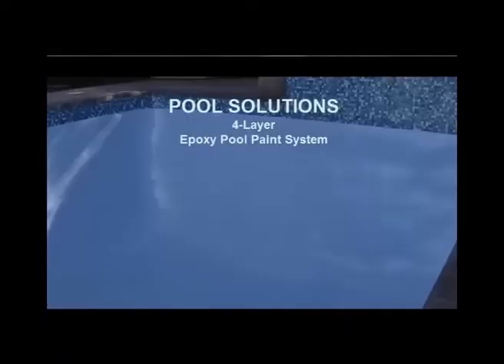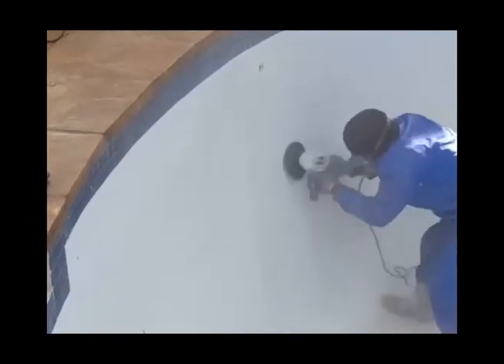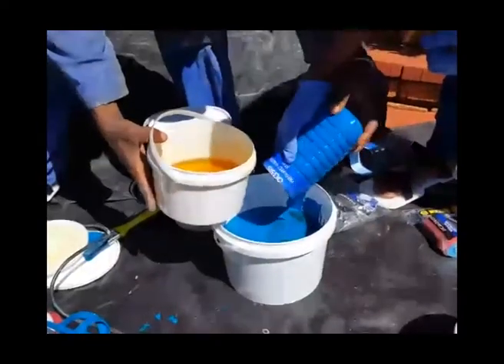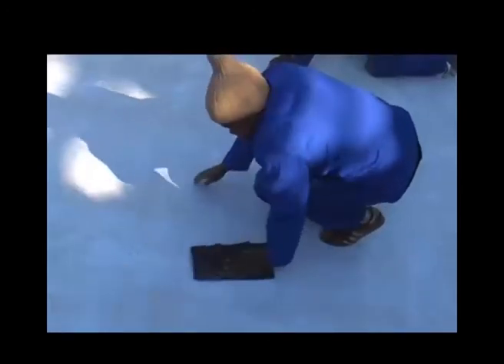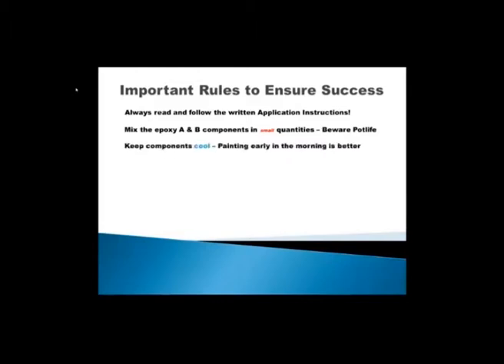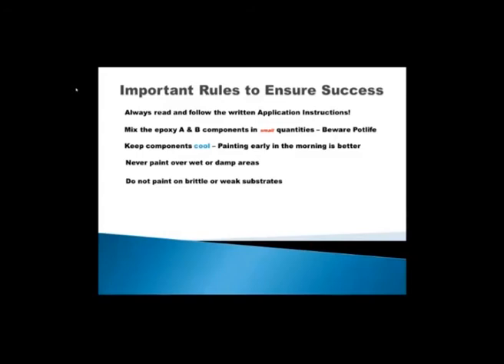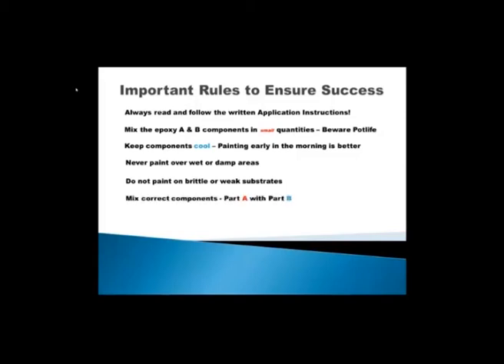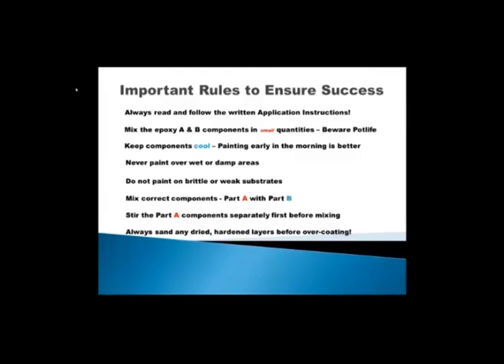Application of Primer and three Top-coat epoxy layers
In this video you will see how the swimming pool plastered surface is prepared, the primer applied and the three-layer epoxy pool paint that follows to renew the swimming pool appearance